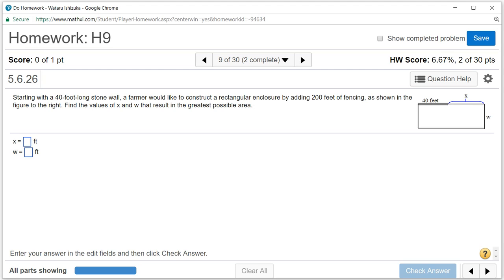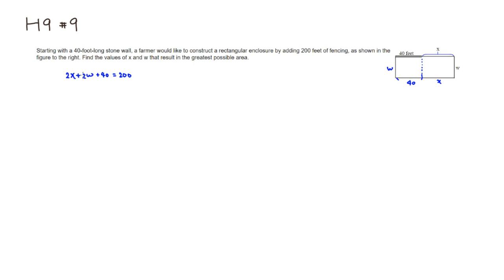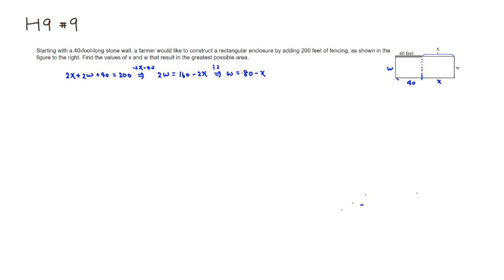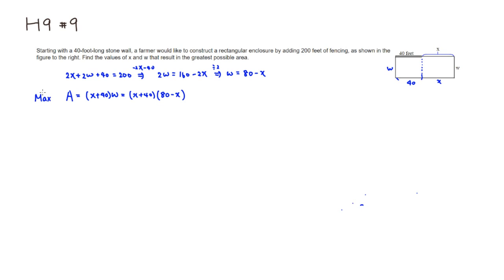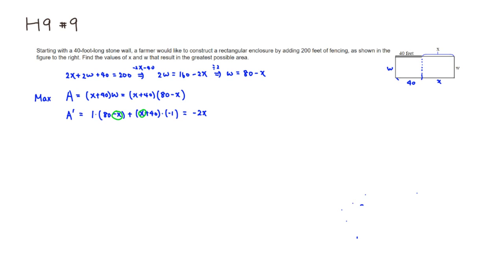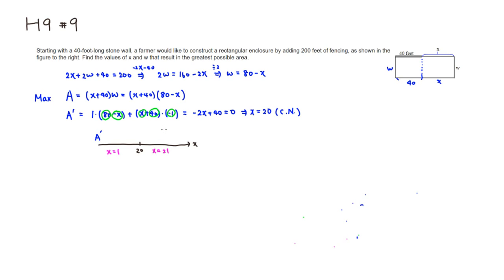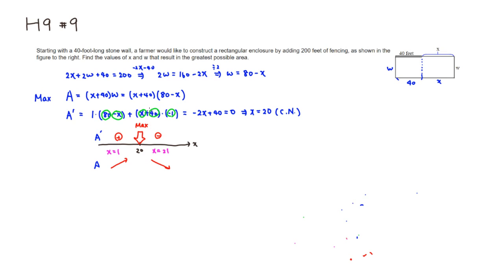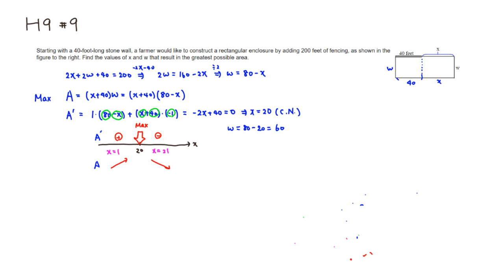MTH 108 H9 #9 (Summer 2017)